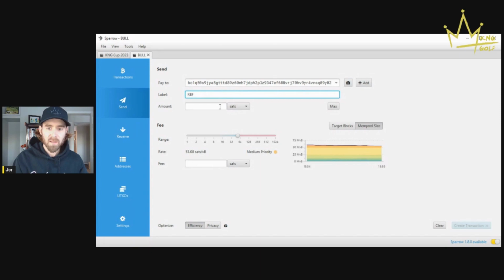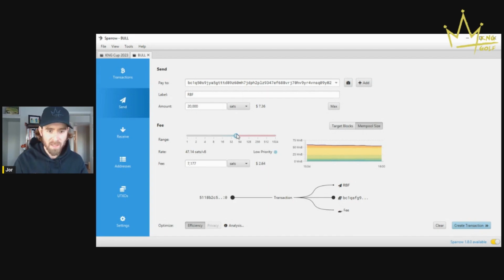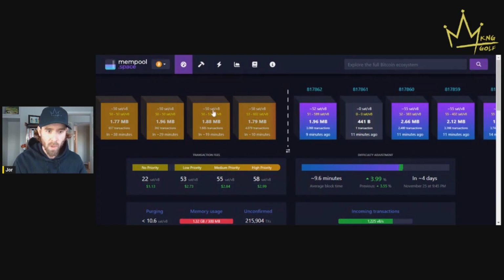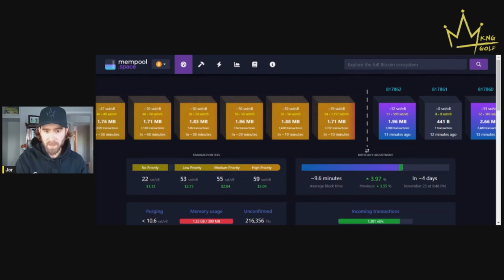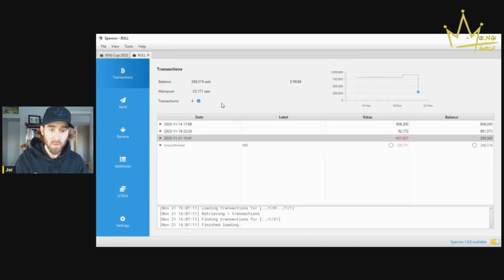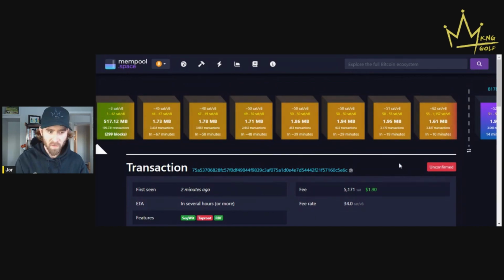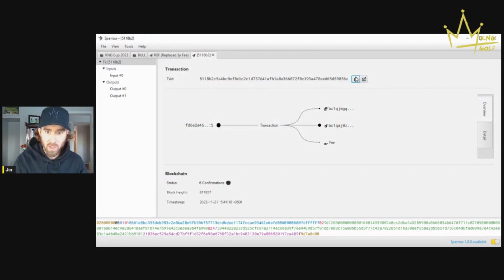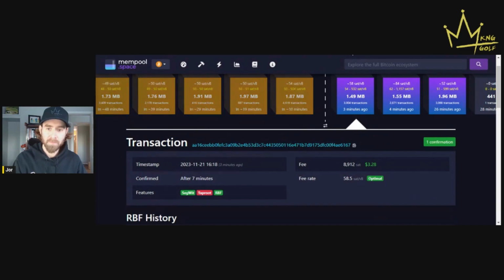unconfirmed transaction - how to get your bitcoin unstuck